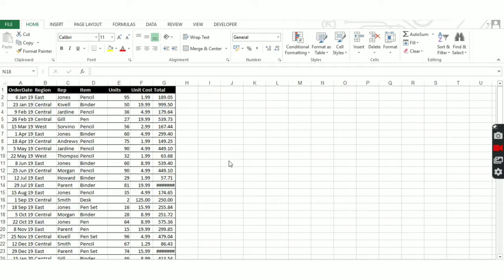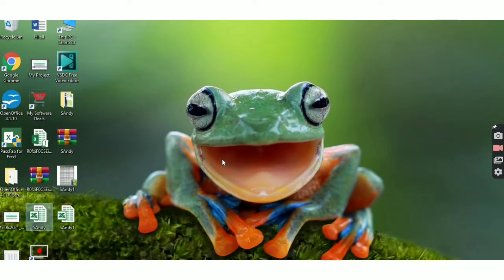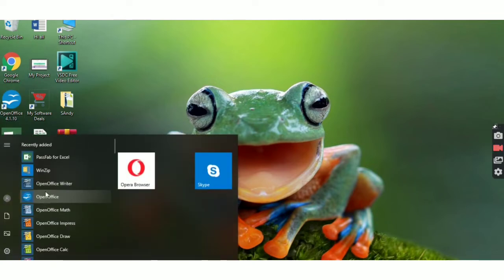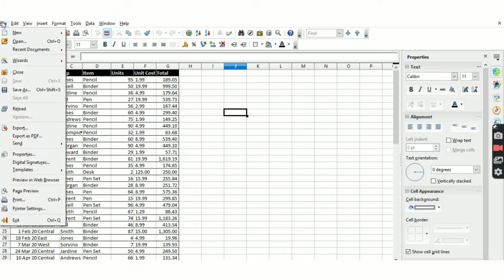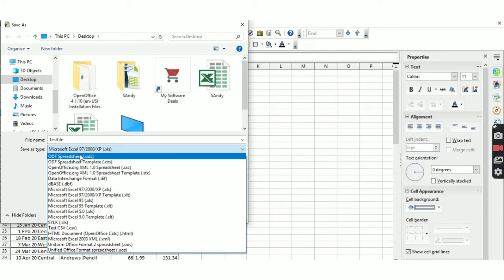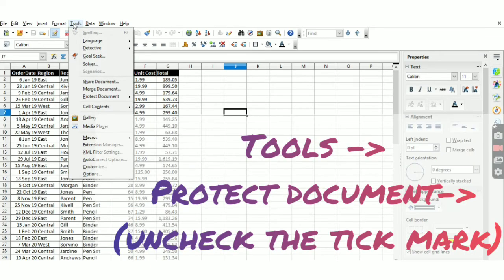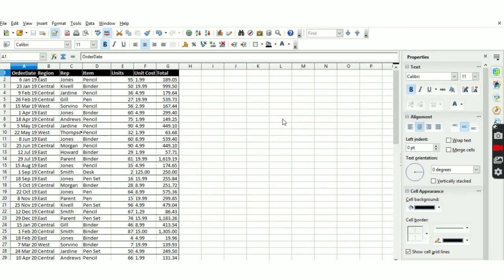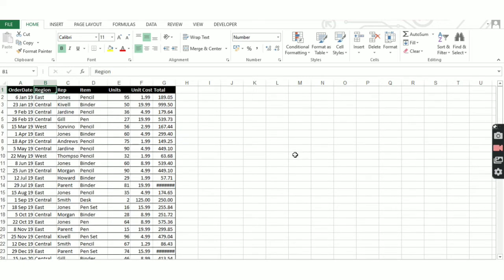Forgot password of Excel Sheet?|Recover data|Unprotect password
In this video we will learn how to deal with a password protected excel sheet.

This help to retirve data from protected excel sheet in case when we forget the password and helps to reduce rework.

Join our week end Certification courses: Microsoft Excel 2016 collaborated with Ladder2leader academy
We are new in market. Understanding the current crisis of investing more money in learning new things, we decided let participant decide their cost for training (genuinely). Share your feedback in the below link if likes to register and suggest what fee are you expecting?  We bet our offer will be very minimal than market price

Course :               Excel 2016 (beginner)
Course duration : 10 Hours
Day:                    Saturday and Sunday (2 hours/day)
Course Split up:    9 hours training and 1 hour test
Reward:                 Course Completion Certificate (Will be provided post completing excel project)